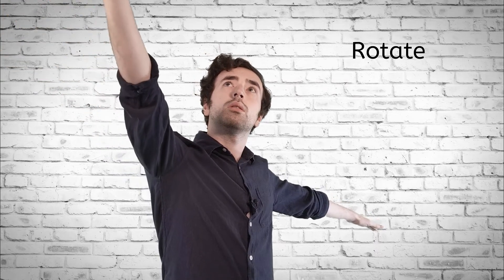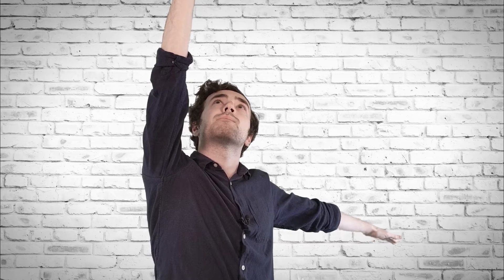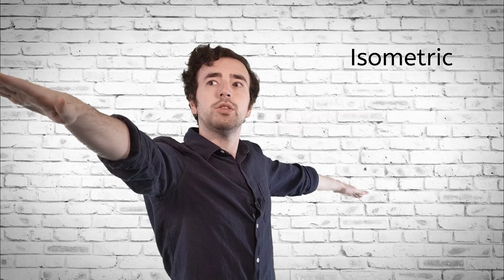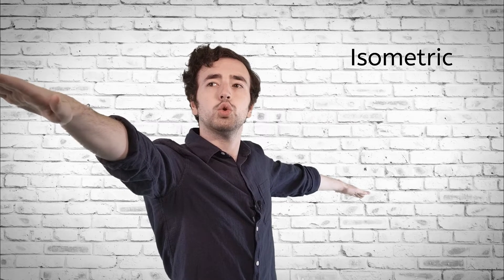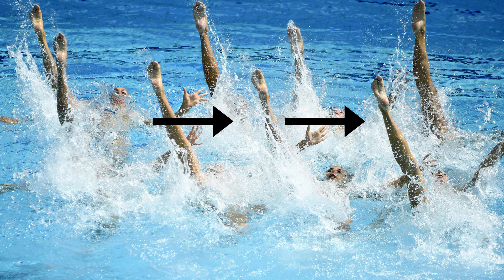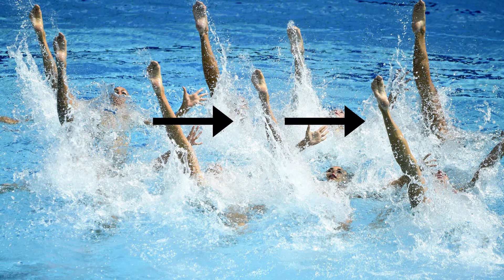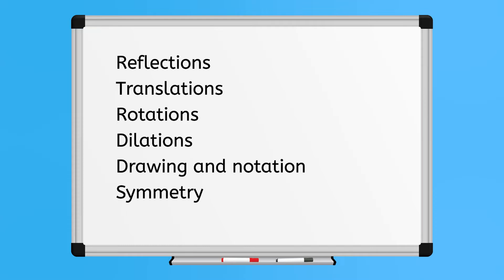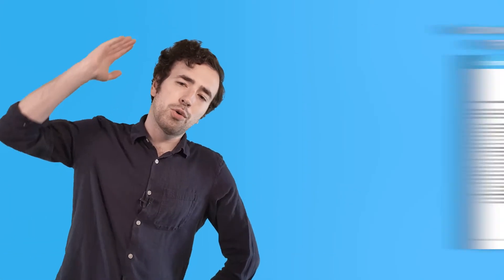Transformations Unit Introduction - Geometry Transformations Overview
Start exploring geometric transformations! In this high school geometry lesson, students will get an overview of the "Transformations" unit, including reflections, translations, and rotations. This lesson is from MiaPrep’s Geometry course.